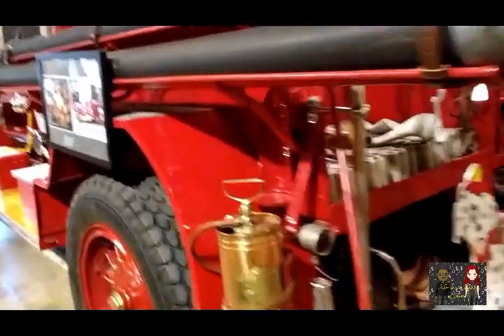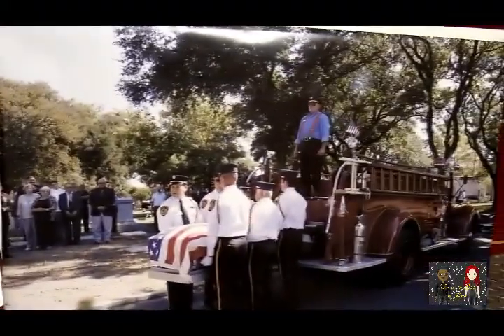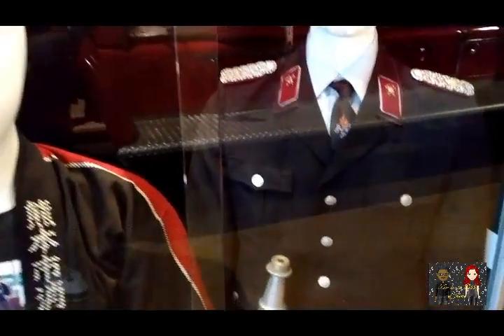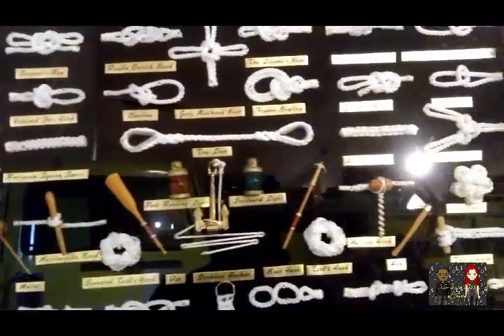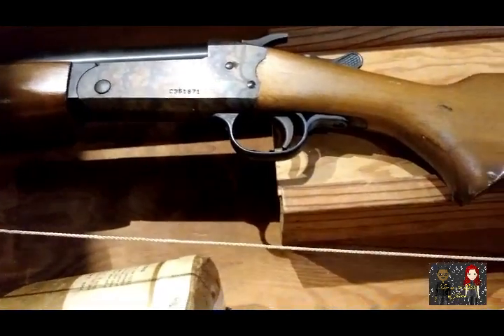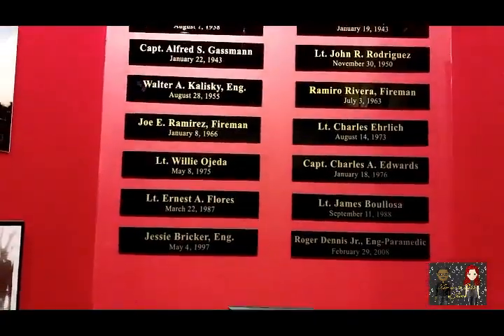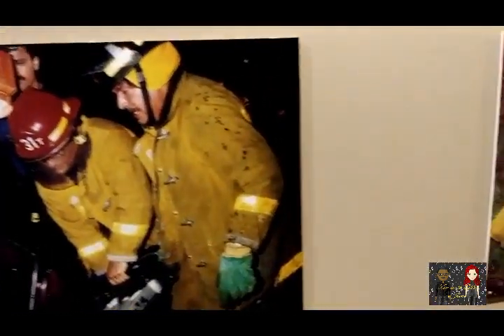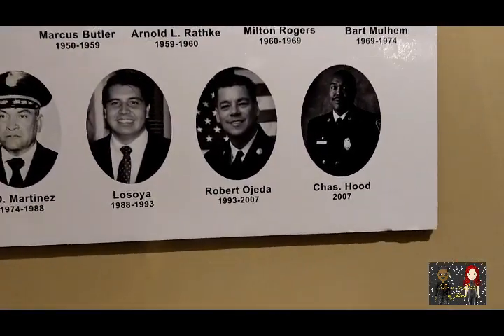A Museum dedicated to... the "Firefighter!"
I ( "Eddie" ) wanted to do something to say thank you to our Firefighters and 1st Responders and what better way to say thank you than to take you to a Museum dedicated to just the Firefighter. This Museum will give you a better respect for what they do. I hope I did them some justice with this video. (  and you too! ) Enjoy.   A Museum dedicated to... the "Firefighter!"

Send fan mail to: Eddie and Jenn the Vlogs.

Donations would be greatly appreciated and would help with our travels and you can donate straight to our Paypal

Please, help support your local Special Olympics.

till next time, Stay Blessed.